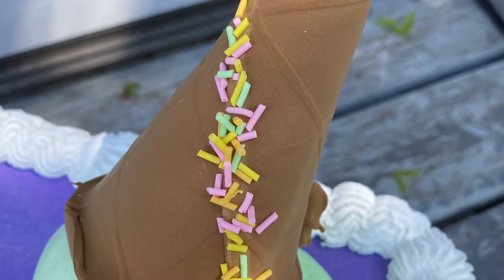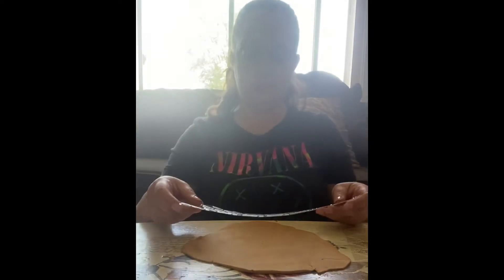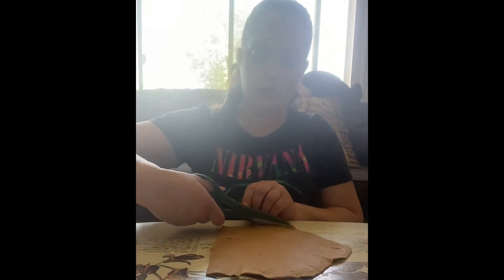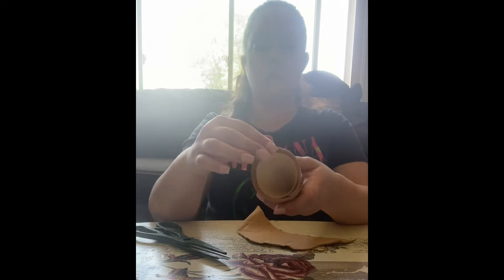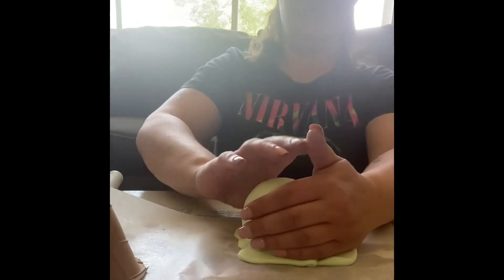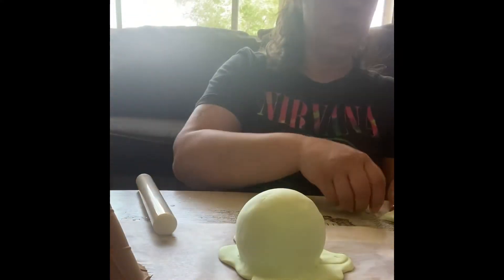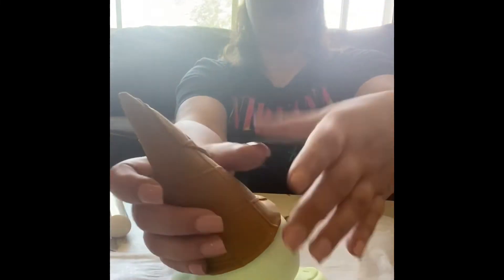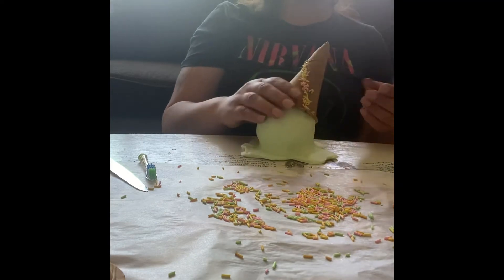Fake Bake melting ice cream cone